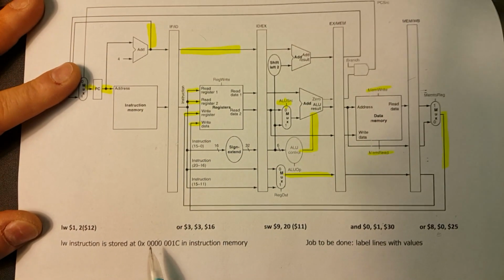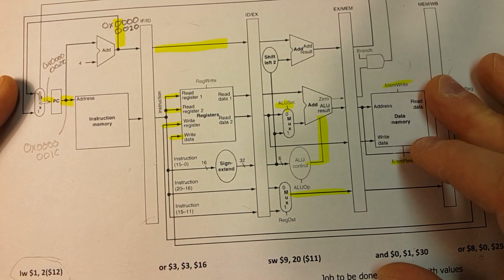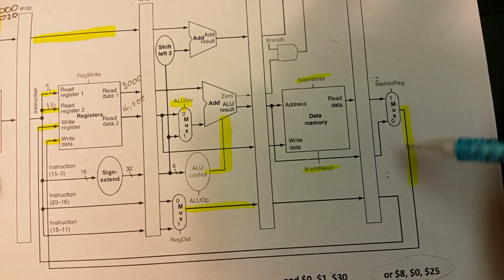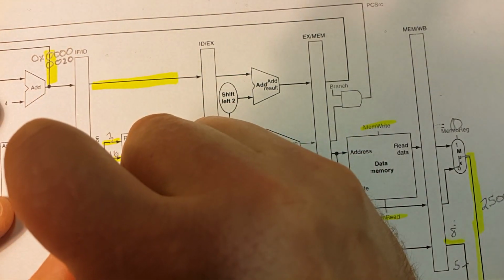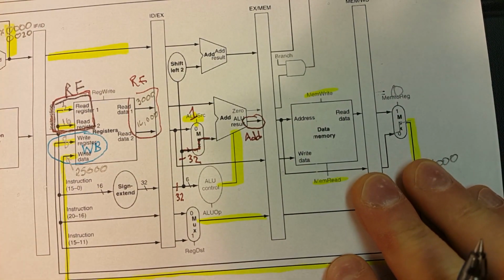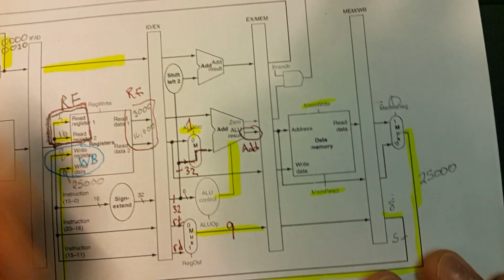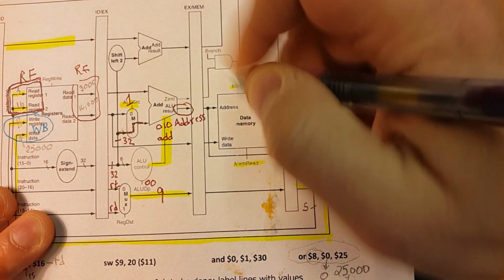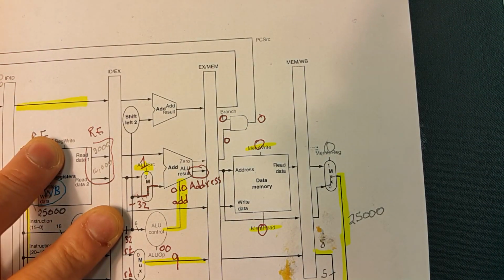Computer Architecture Write Register control lines and line identification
ECE424 Valparaiso University
hennessy patterson MIPS